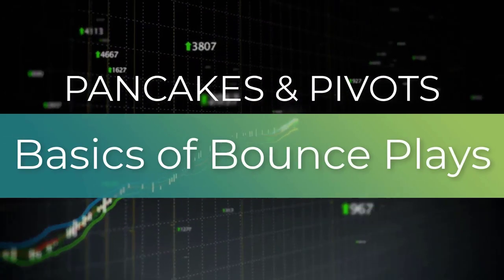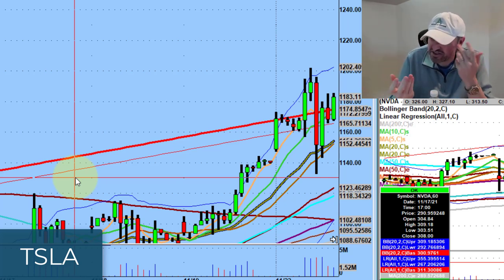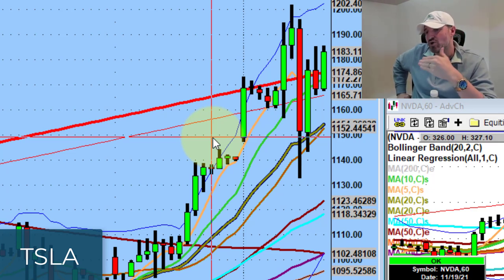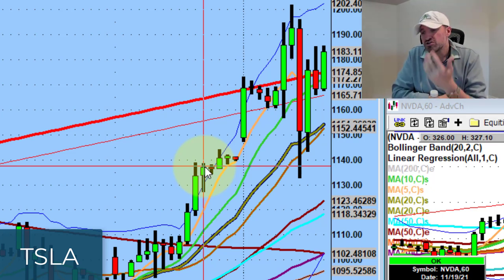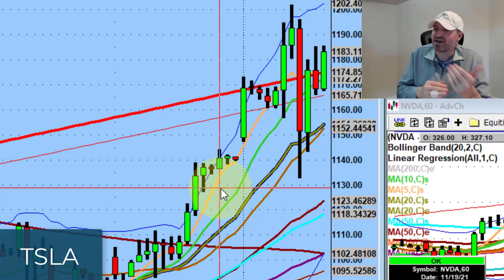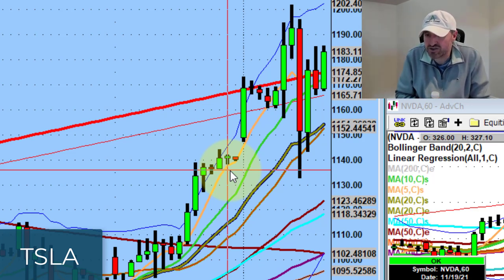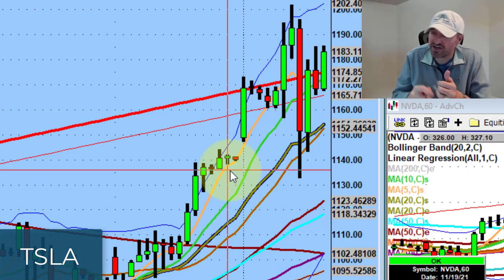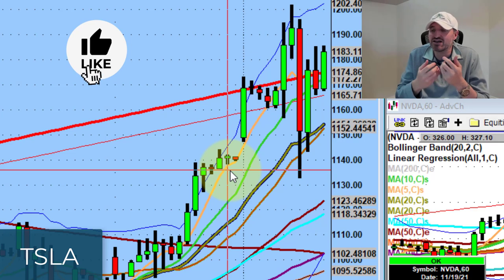The Basics of Day Trading Bounce Plays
I think I returned a day too early. Still not feeling well. I'm going to bed for the rest of night. I'd rather have strength for tomorrow session than push myself tonight. I'll see you tomorrow.

Since there's no market recap for tonight, here's a clip from last month's Q&A where I discuss the basics of bounce plays.

💚 COMMUNITY SUPPORT 💚